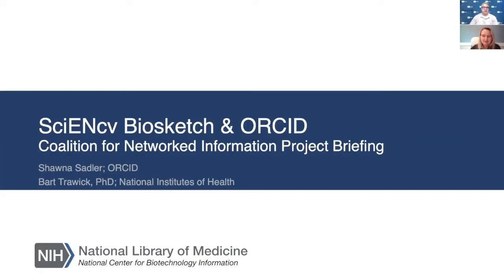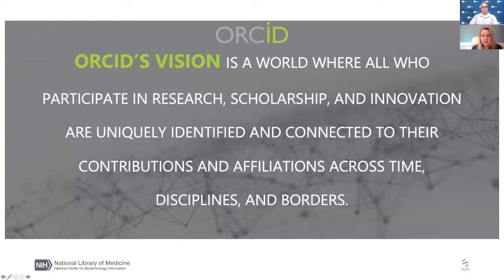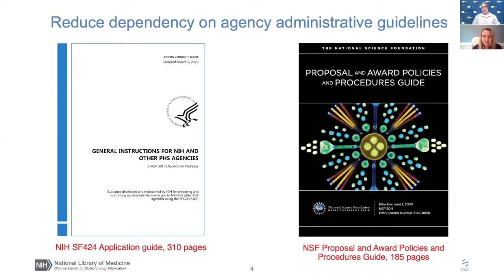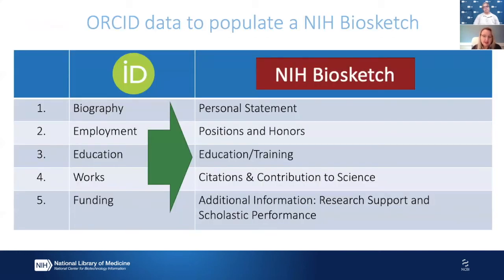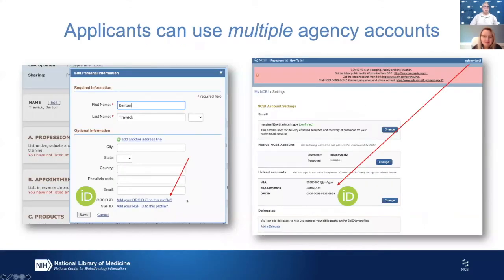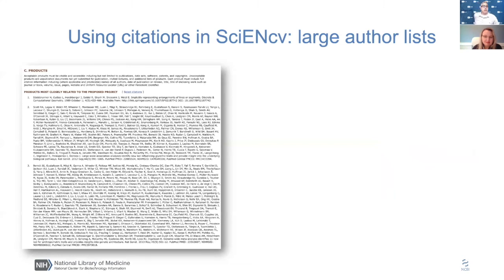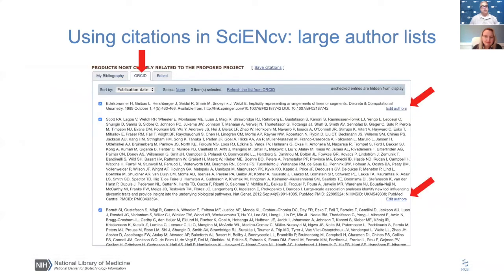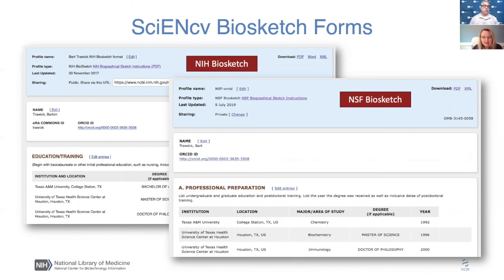SciENcv Biosketch & ORCID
Shawna Sadler
ORCID Engagement Manager, Americas & Caribbean
ORCID Inc

Bart Trawick
Director, Customer Services Division
National Center for Biotechnology Information